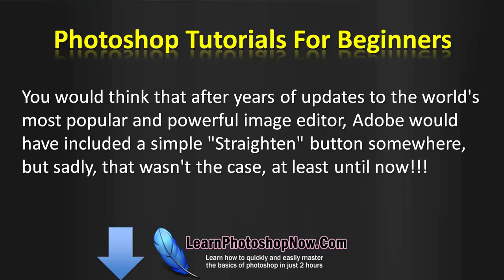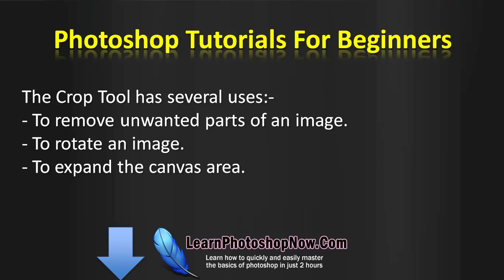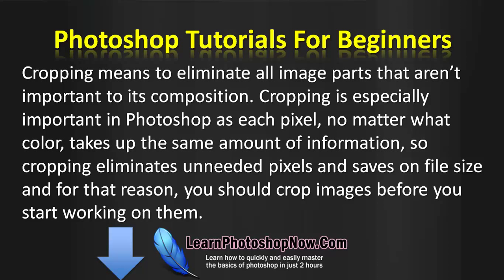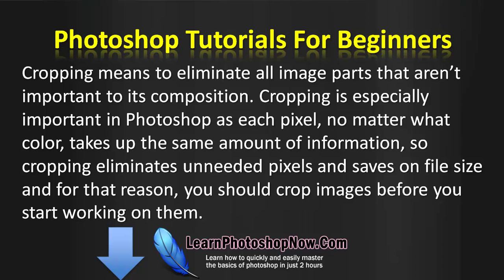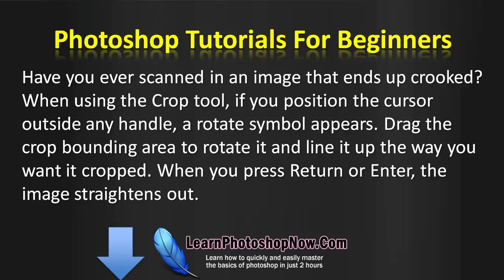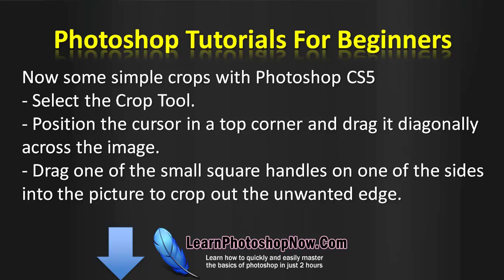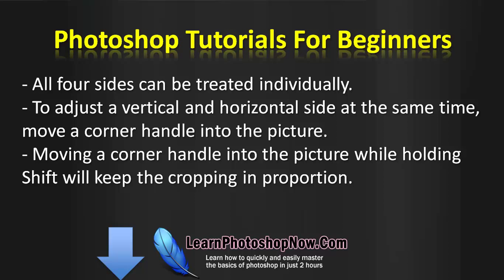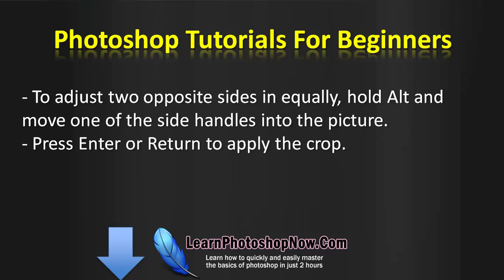Adobe Photoshop CS5 Tutorials - How To Crop An Image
Adobe Photoshop CS5 Tutorials - Discover The Fastest Way To Learn The Basics Of Photoshop! Get Your Hands On This Complete Beginner's Guide To Understanding The Basics Of Photoshop... FREE 179 Page Photoshop Guide.

On our Photoshop blogs you will find literally hundreds of tutorials and video guides, with regular updates revealing the very latest Adobe Photoshop tips, by just clicking on the link above.